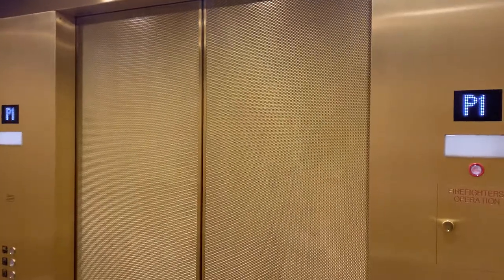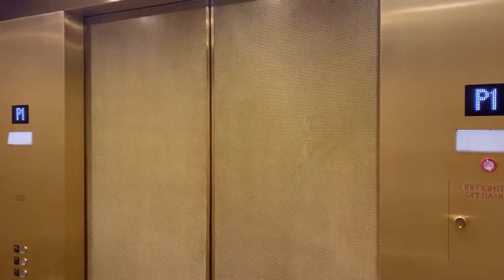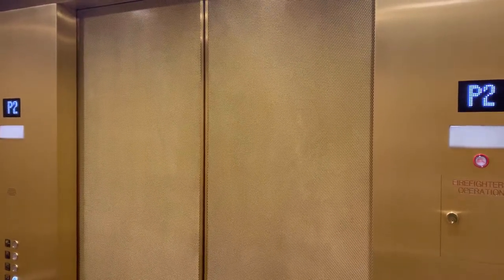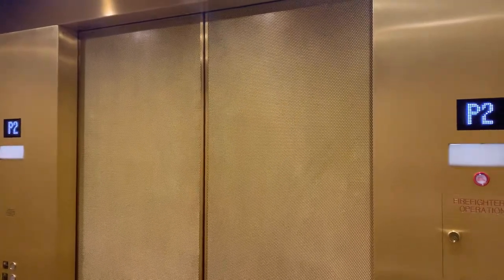Kone Hydraulic Parking Elevator @ The Seaport Hotel-Boston MA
This is the parking elevator at the Seaport Hotel in Boston MA.

Brand: Kone
Type: Hydraulic
Capacity: 4000 lb
Speed: 150 fpm
Levels served: 4 (P3/P2/P1/L)